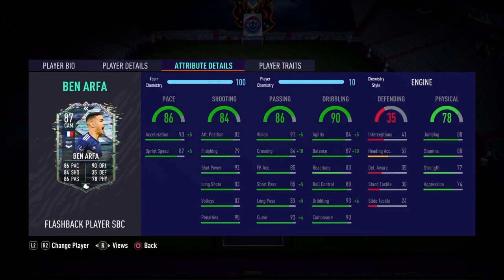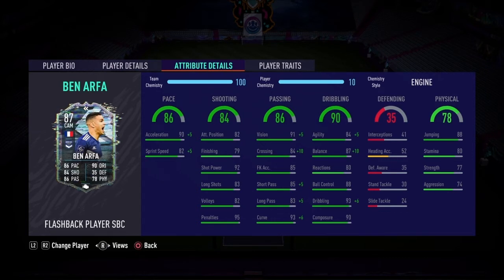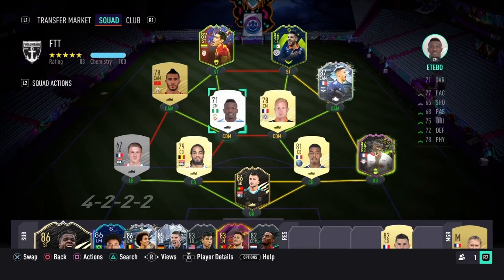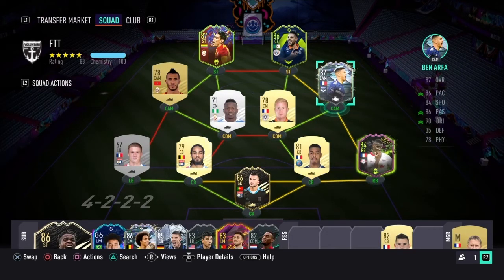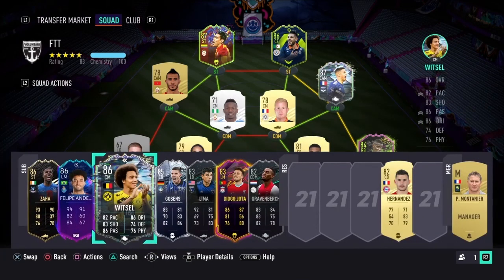Flashback Hatem Ben Arfa Player Review (Fifa21)